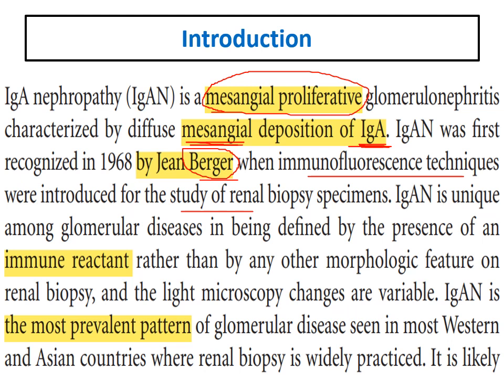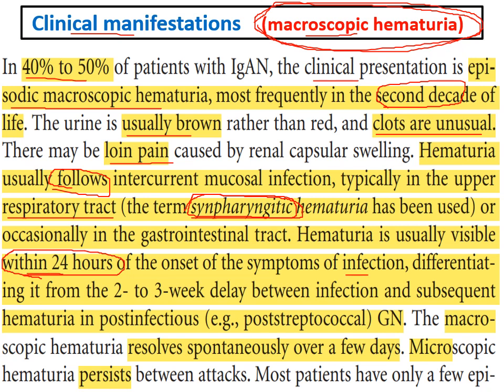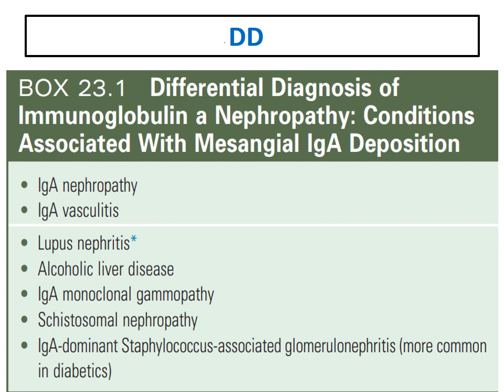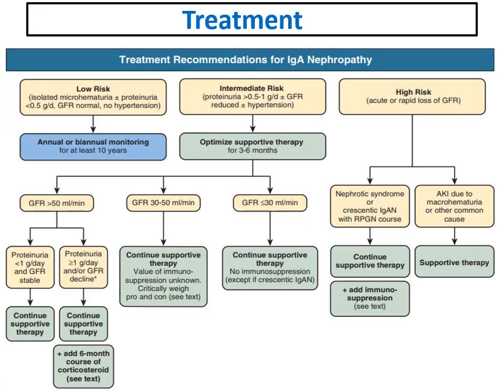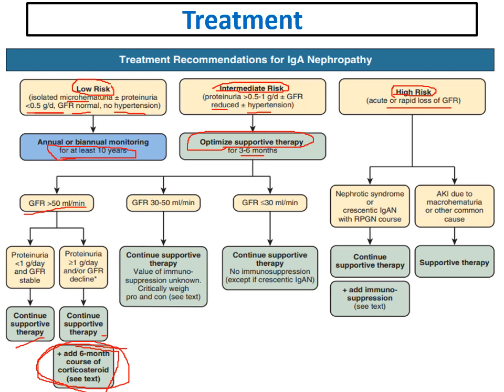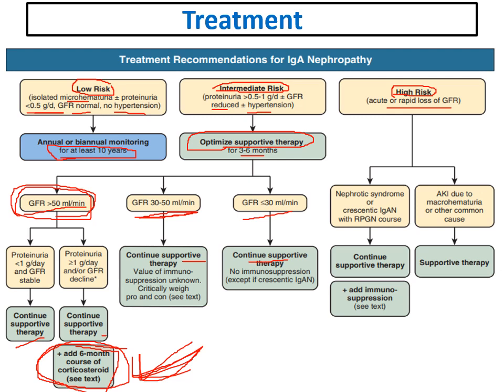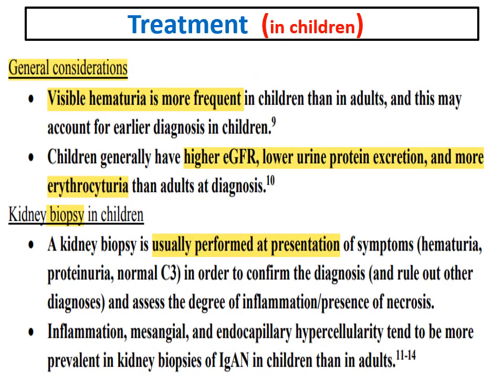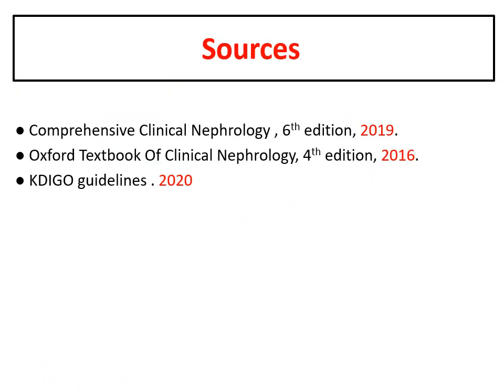IgA Nephropathy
this lecture include most updated KDIGO guidelines 2020 about management of IgA nephropathy